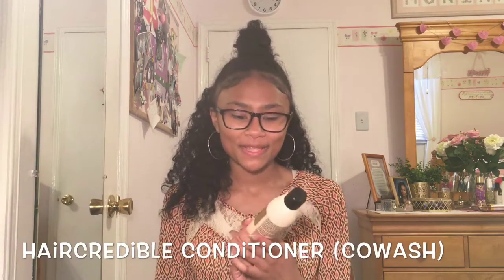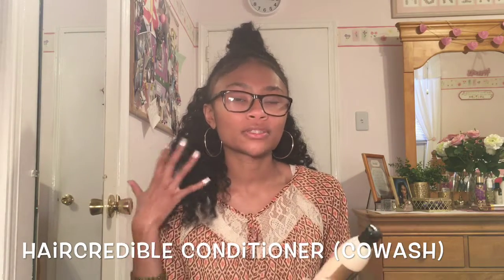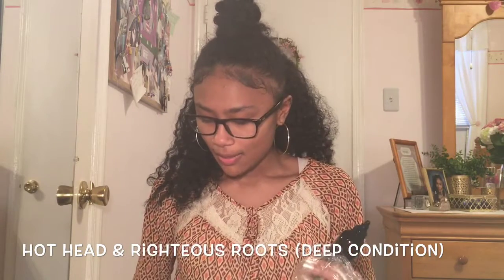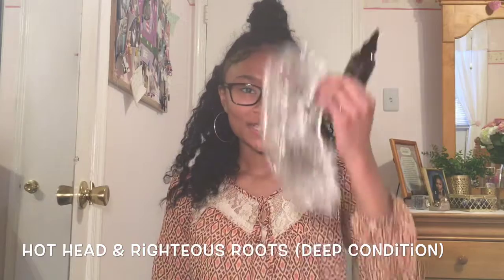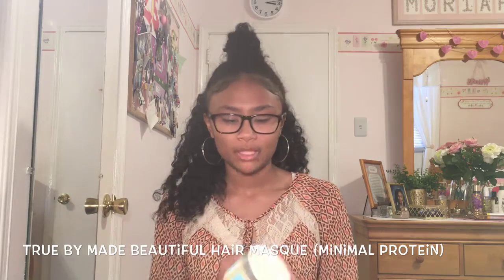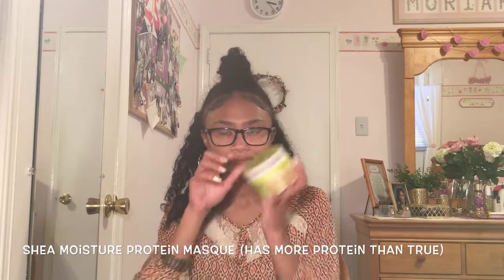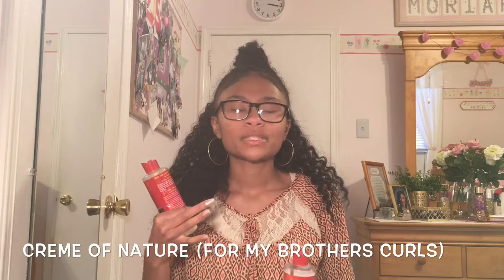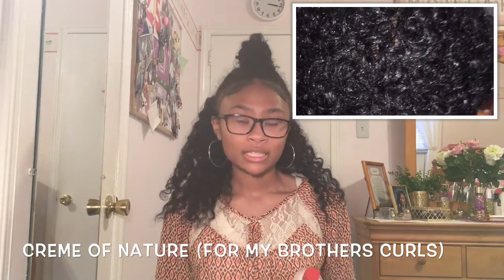New Products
PRODUCTS:

Righteous Roots:
@righteousrootsoils on instagram
righteousroots.net

Thermal HairCare:
@thermalhaircare on instagram

Haircredible
@haircredible on instagram

Creme of Nature
@cremeofnature on instagram

Shea Moisture
@sheamoisture on instagram

By Made Beautiful
@bymadebeautiful on instagram